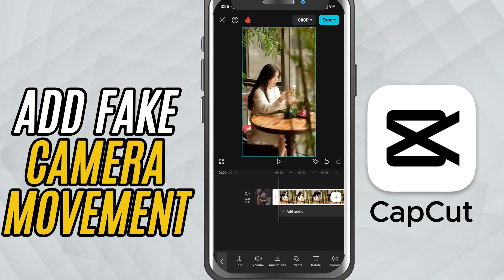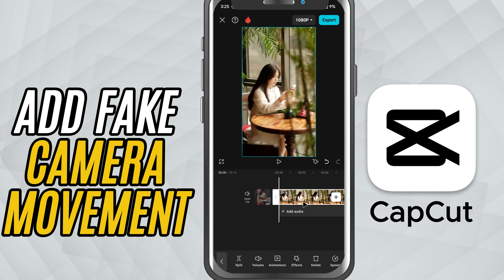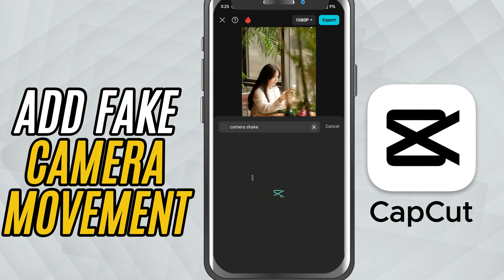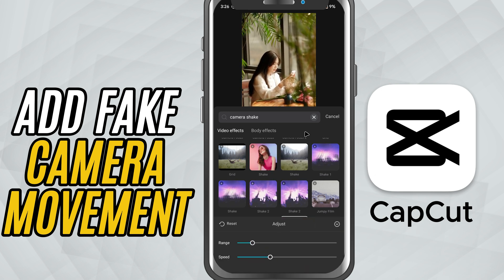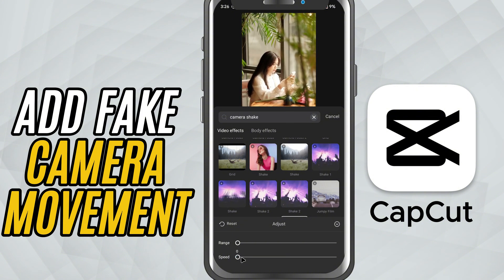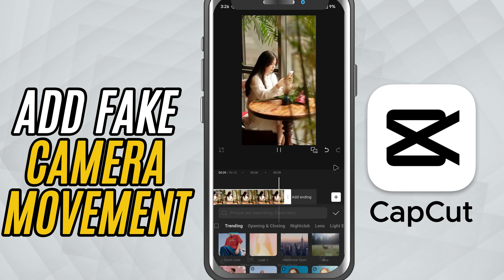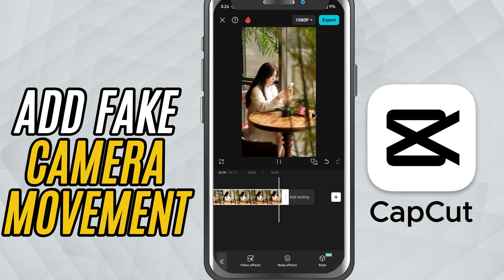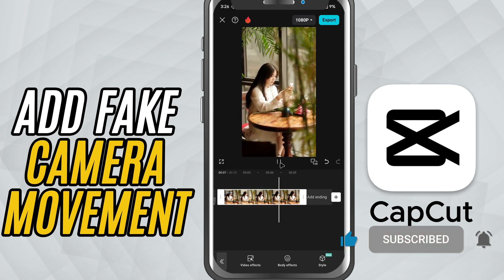How to Add Fake Camera Movement Shake in CapCut Mobile - Lesson 57 CapCut Mobile Tutorial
Looking to add a natural handheld camera feel to your footage? In this CapCut Mobile tutorial, we’ll show you how to simulate realistic camera shake using the built-in Camera Shake effect. Whether you're editing vlogs, music videos, or cinematic scenes, this subtle motion adds a dynamic and immersive feel to static shots. We’ll also guide you through the best settings to make the shake look real without being too aggressive—perfect for modern edits!